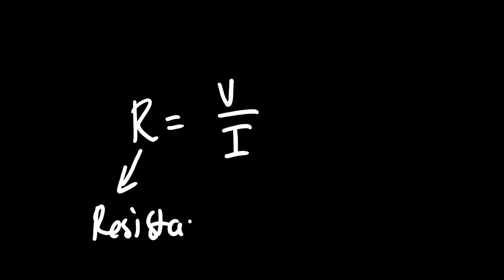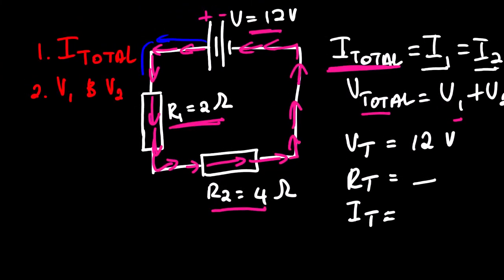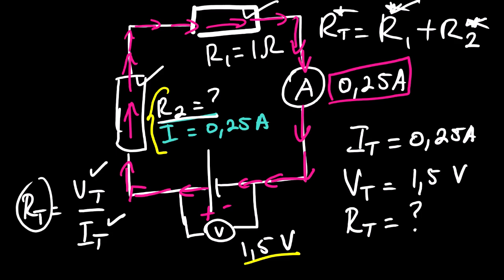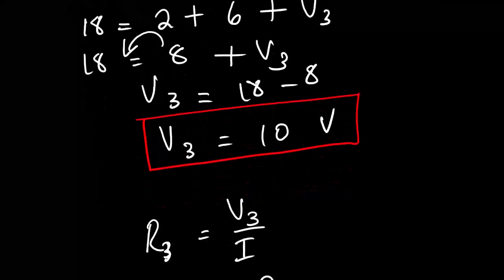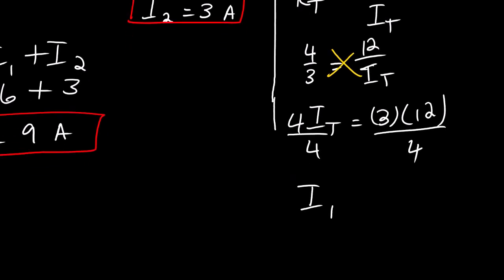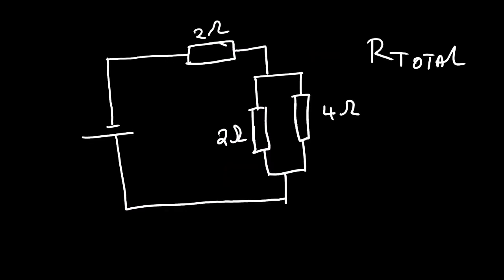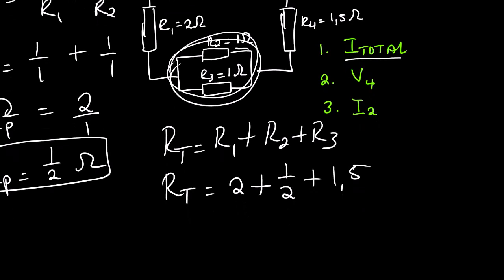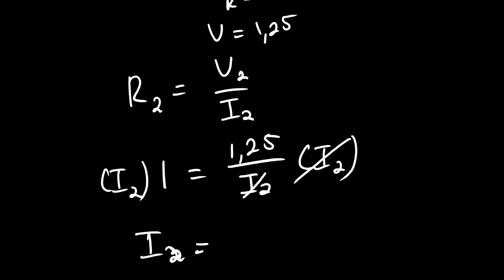ELECTRIC CIRCUIT LESSON 102